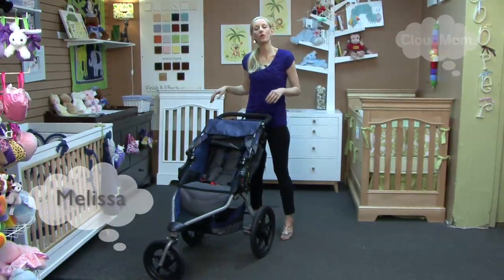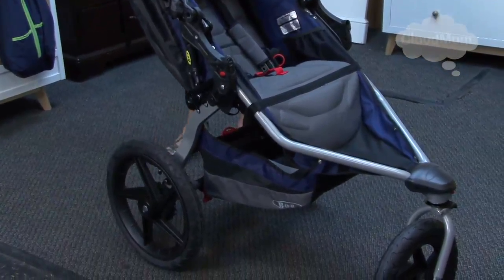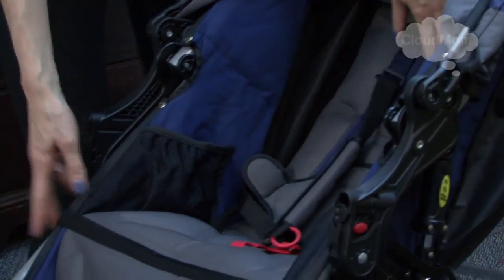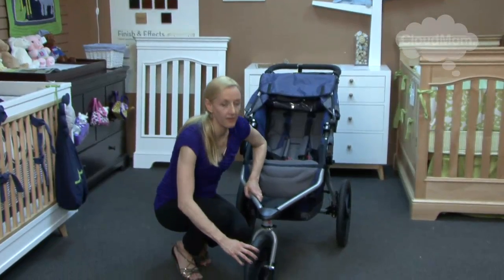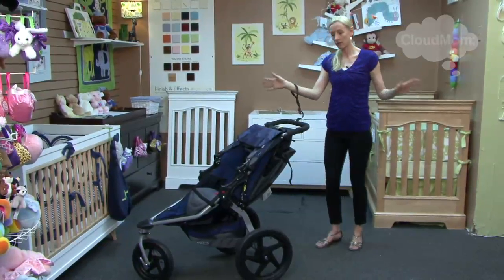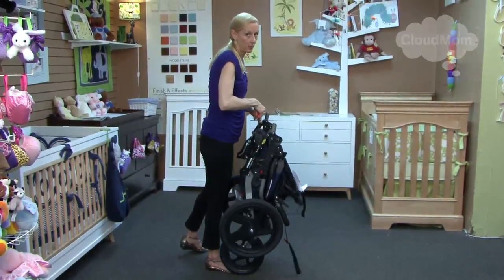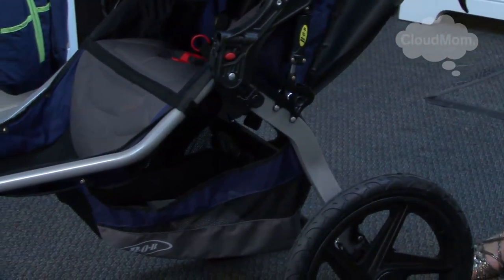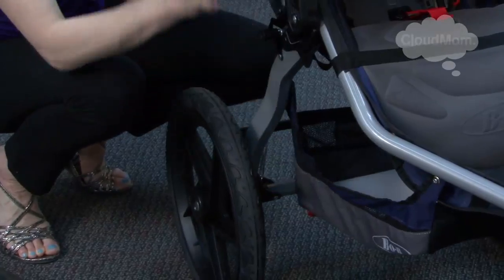Features and Review of the BOB Revolution SE Stroller | CloudMom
The BOB Revolution SE Stroller is one of the hottest on the market. Find out why with this review and demo!
You also might like:
• More videos on baby gear!
• 5 Ways to Feel Better About Your Body — FAST!

Hello everyone!  I'm delighted to continue our fall stroller series today with this video on the BOB Revolution SE Stroller!  The BOB is a jogging stroller on the more expensive side, at around $300, but with all of these wonderful features, I definitely think it’s worth every penny if this is in your budget.

BOB Revolution Stroller

This is an extremely popular model for men and women who love jogging with their baby. The easily-maneuverable wheels are perfect for all different kinds of terrain when you’re out jogging with your child. In addition, there is a generous canopy for your baby on sunny days, and even a mesh opening for you to see your baby while walking or running. Also, bottle holders and pockets for IDs or cards make this a really convenient stroller for parents who are on-the-go.

It’s important to note that when you’re jogging, you’ll need to put the stroller fully upright and the wheels in the lock position. This can be easily done by moving the red lever down in the front of the stroller. When just walking, you’ll put the red lever in the unlocked position.  In all, this is a very high-tech, high-quality jogging stroller that you’ll love if you’re a very busy mom or dad who loves exercising with their baby! Any experience with the BOB?

BOB Revolution Stroller Specs
Item Weight: 25 lbs.
Product Dimensions: 51.6 x 25.4 x 40 in.
Maximum Weight Recommendation: 70 lbs.
Related Products:
BOB Single Snack Tray, Black
BOB Infant Car Seat Adapter for Britax